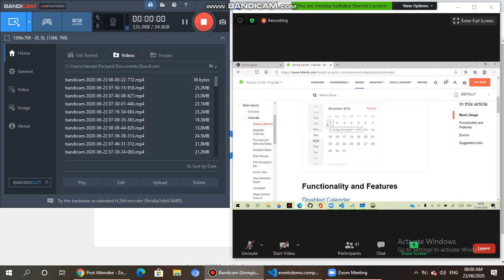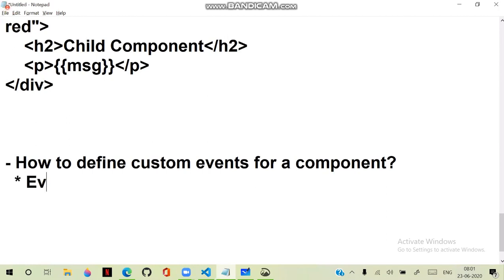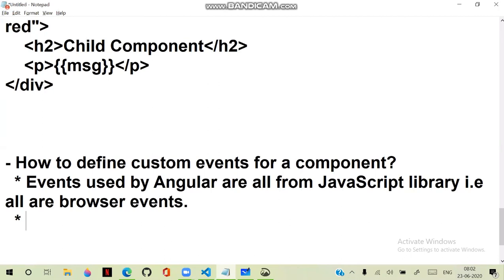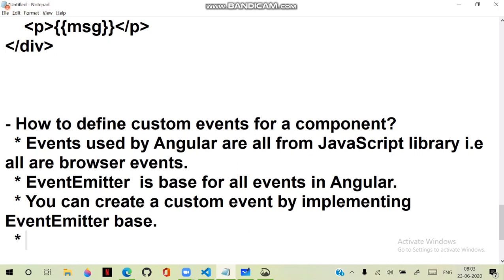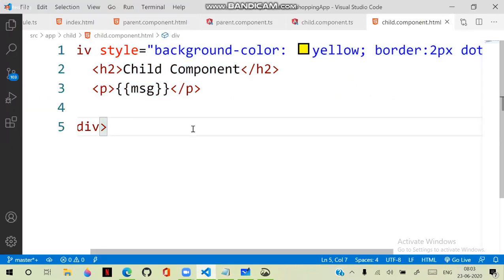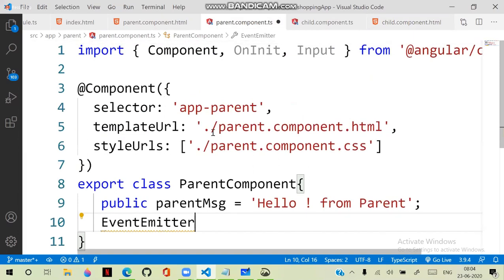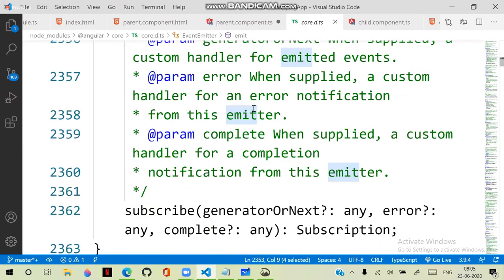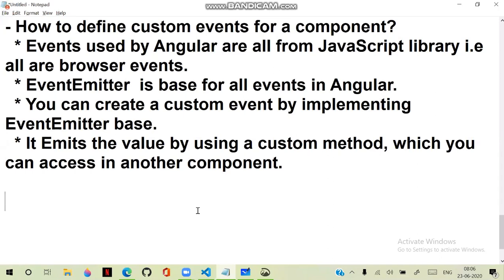What is Angular..319..How to Share Data Between Components in Angular .